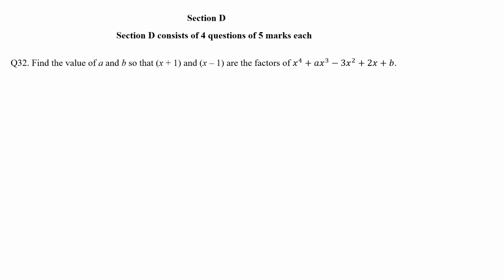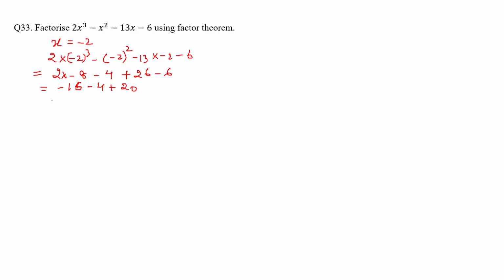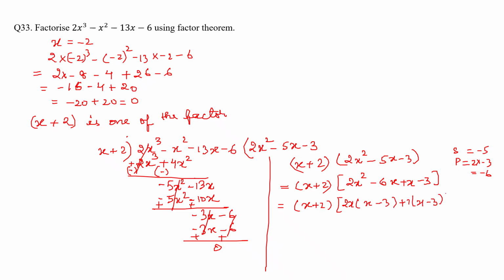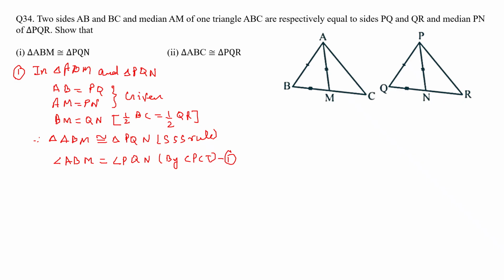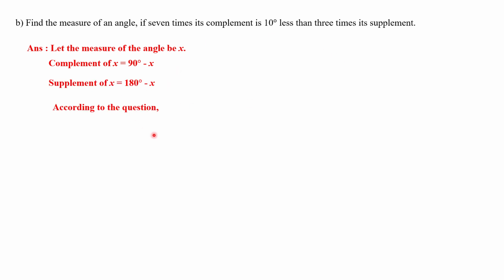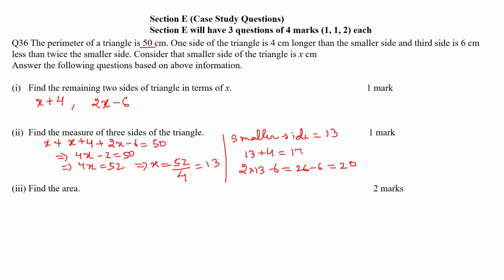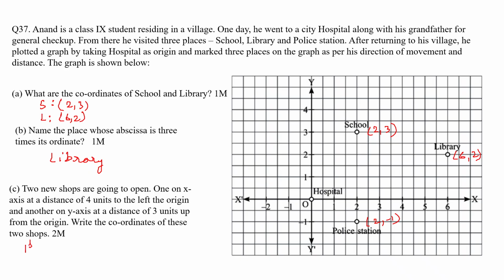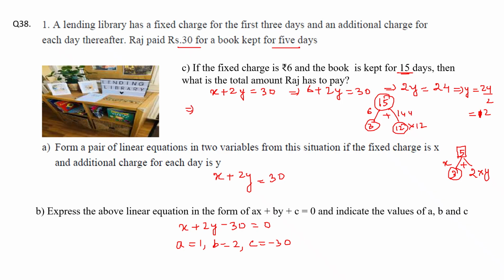CLASS 9 MATHS HALF YEARLY MODEL QUESTION PAPAER PART 2 | CASE STUDY QUESTIONS AND LONG QUESTIONS